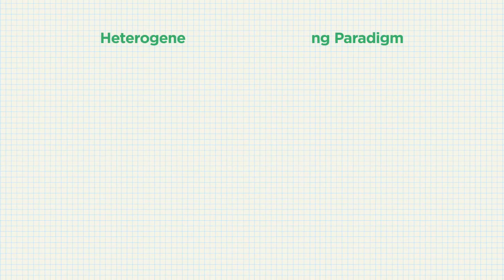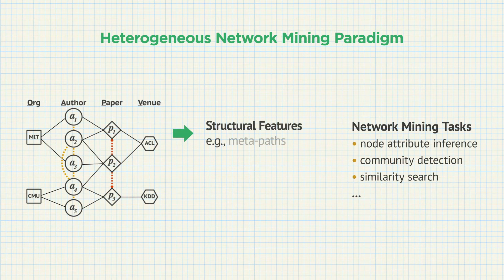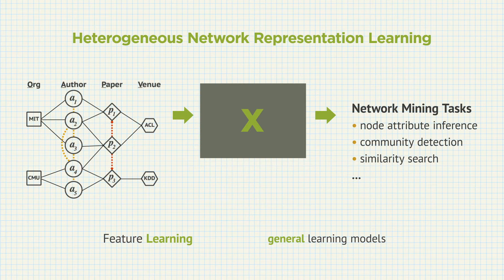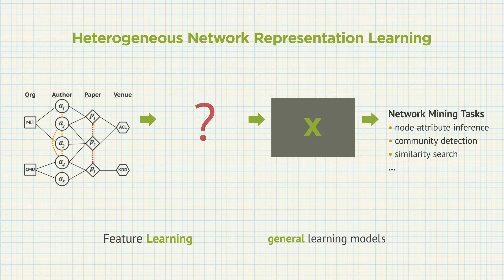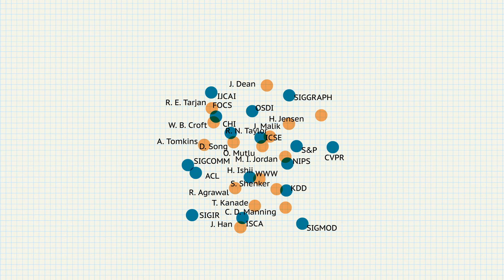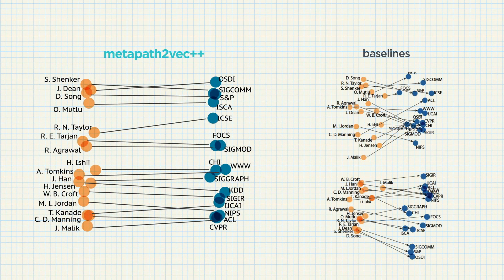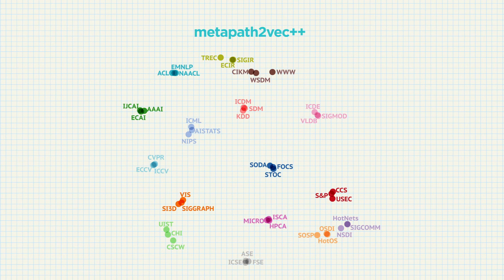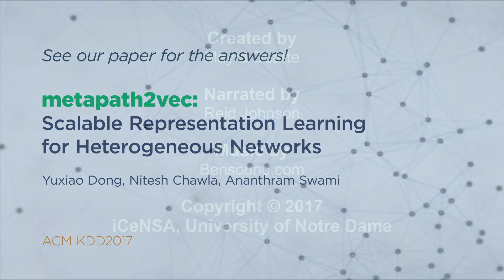metapath2vec: Scalable Representation Learning for Heterogeneous Networks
Yuxiao Dong (University of Notre Dame)
Nitesh V. Chawla (University of Notre Dame)
Ananthram Swami (Army Research Laboratory)

We study the problem of representation learning in heterogeneous networks. The unique challenges come from the existence of multiple types of nodes and links, which limit the feasibility of the conventional network embedding techniques. We develop two novel scalable representation learning models, namely metapath2vec and metapath2vec++. The metapath2vec model formalizes meta path based random walks to construct the heterogeneous neighborhood of a node and then leverages a heterogeneous skip-gram model to perform node embeddings. The metapath2vec++ model further enables the simultaneous modeling of structural and semantic correlations in heterogeneous networks. Extensive experiments show that metapath2vec and metapath2vec++ are able to not only outperform state-of-the-art embedding models in various heterogeneous network mining tasks, such as node classification, clustering, and similarity search, but also discern the structural and semantic correlations between diverse network objects.